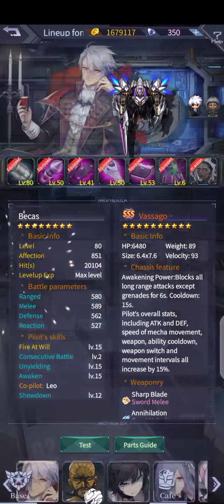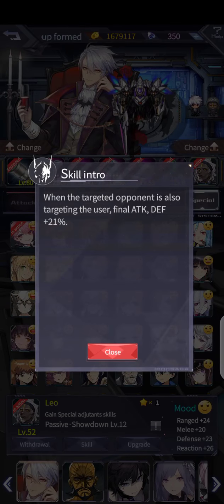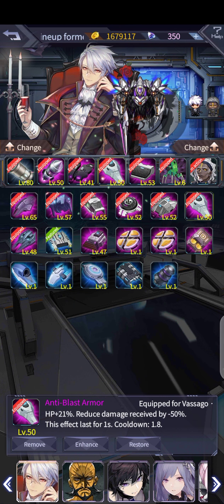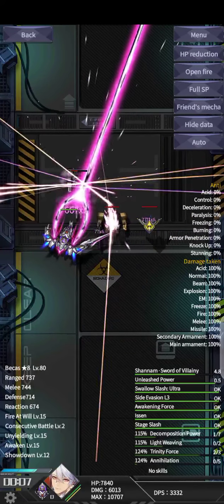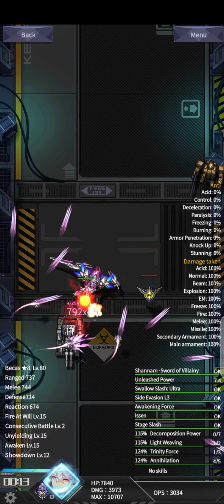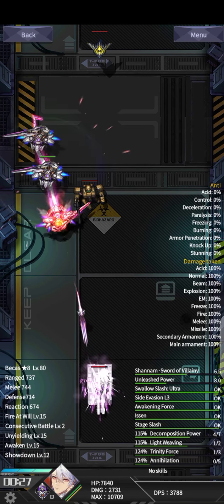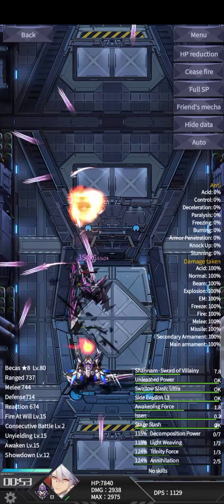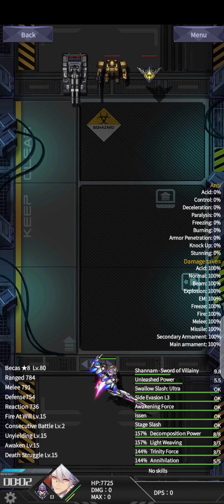Iron saga : Vassago Awakened My PvP build.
This first build was recommended me by someone in the discord so if they see this please tell me so I can credit them for it in the comment section/video description.

hopefully you all enjoy the game as well and please join the iron saga en official discord.